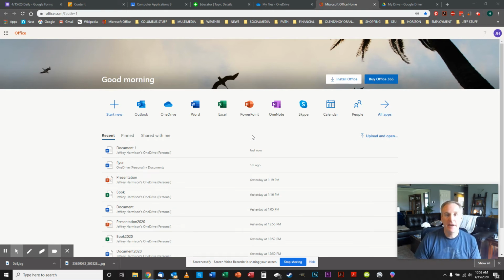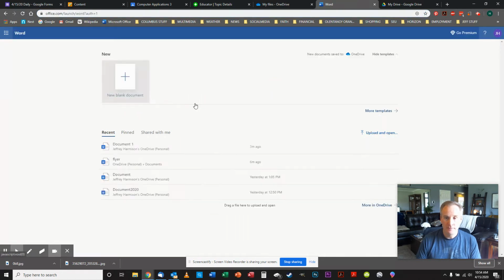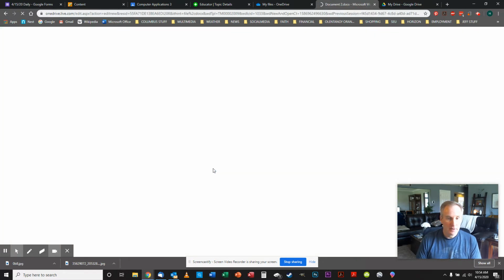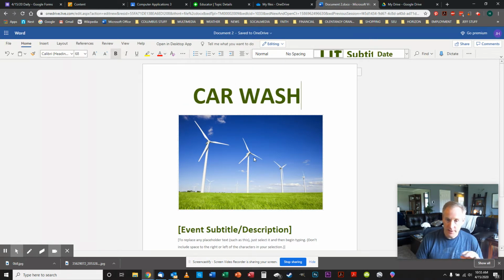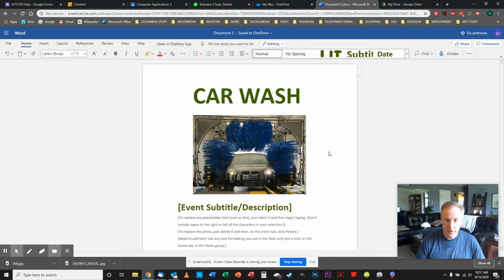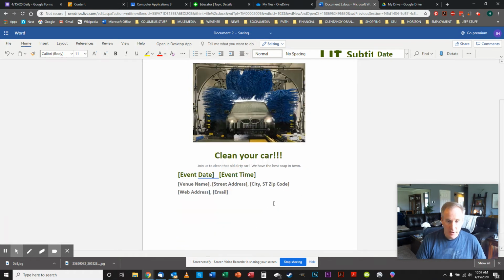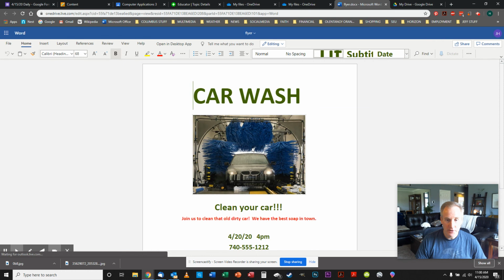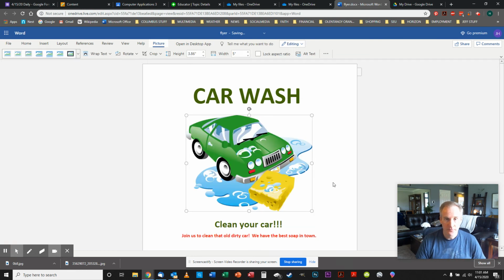Microsoft 365 - Create a Flyer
Use a template to make a custom flyer